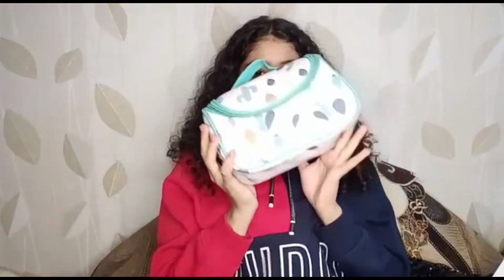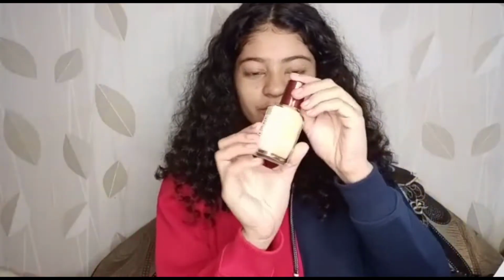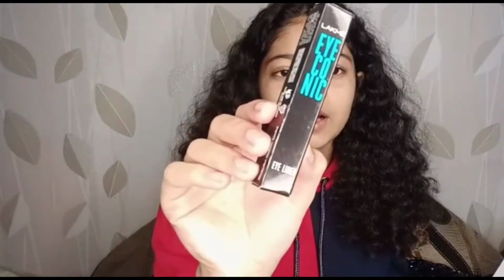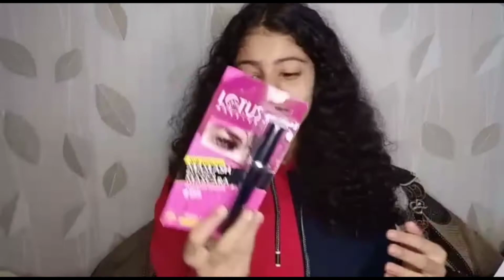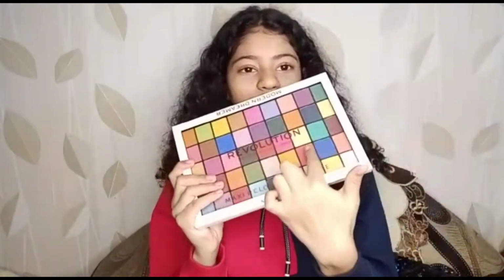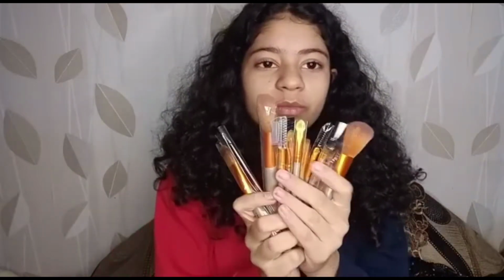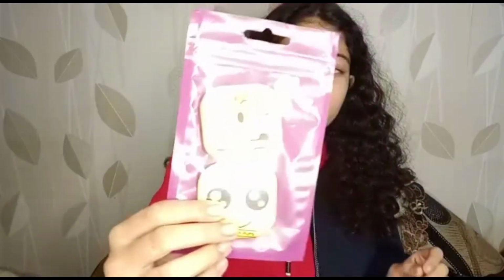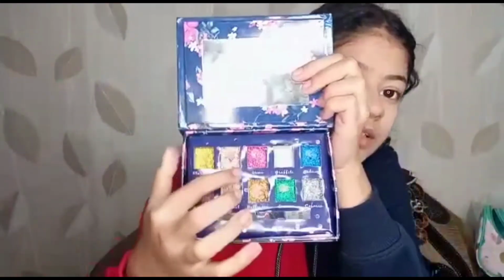Makeup haul and Christmas inspired makeup | Alisha Khurana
hey guys
this is basically a makeup haul with not so branded products and with basic makeup essentials

and as Christmas 🎄⛄is here so I tried a Christmas inspired makeup look

I hope you like the makeup and for some extra knowledge of beginners makeup kit

I appreciate the support you guys give and in my last video I got 1.4k views I am so overwhelmed ❤️❤️ the most views before this were 700+ on my first video. but this left me speechless as we had 1.4k in just 1 and half day

stay happy and don't forget to smile

Alisha!!
xoxo ❤️